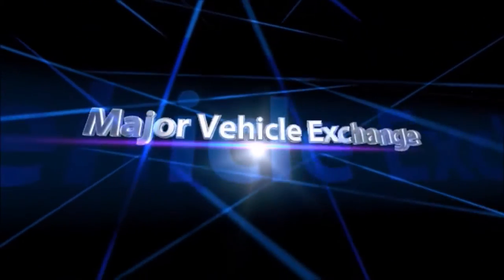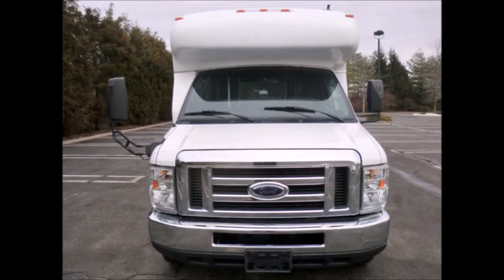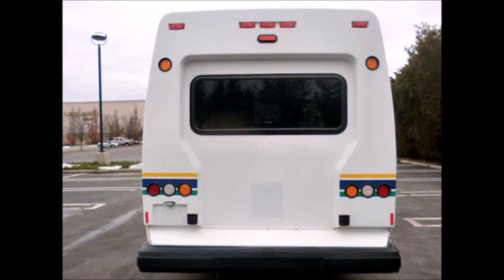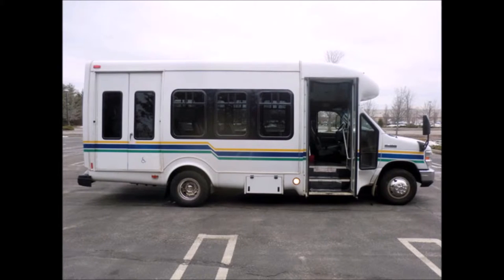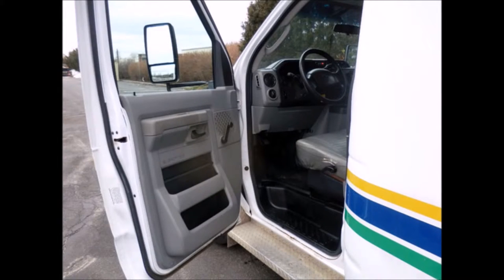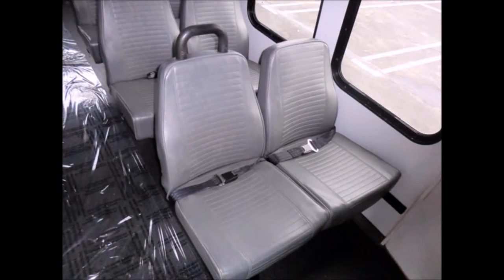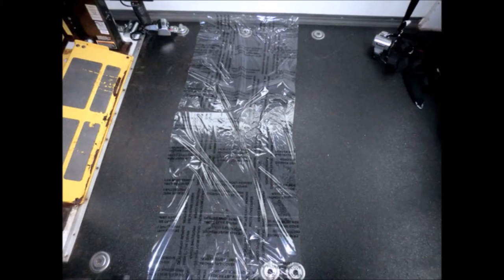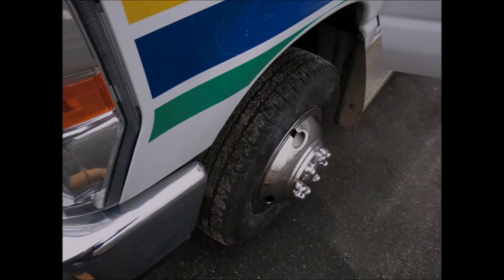Used Buses For Sale | 2009 Ford E450 Non-CDL Bus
- Used Buses For Sale in Miami FL | Call | 2009 Ford E450 Startrans Non-CDL Wheelchair Shuttle Bus For Sale in Miami FL

- Major Vehicle Exchange is located in Westbury, NY and is one of the finest and oldest Used Bus Companies in the USA and specializes in the sale of fully reconditioned(from Bumper to Bumper) and inspected used buses & Wheelchair Vans across USA & Canada. We provide complimentary airport pickup/drop across USA & Canada and have more than 40 multi purpose Used Buses & Wheelchair Vans in our inventory, all our vehicles are ready for delivery. We have been in business for more than 30 years and specialize in dealer to dealer sales, we provide assistance in shipping and transportation arrangements.

Major Vehicle Exchange presents used buses for sale in miami florida 2009 Ford E450 Startrans Non-CDL Wheelchair Shuttle Bus.
It can accomodate 12 passenger with 2 wheelchair positions plus driver.
This vehicle was previously owned and extremely well maintained under rigid DOT regulations.
The exterior coach is in excellent condition and just detailed for an excellent appearance.
It's seating arrangement is perfect for Tours, Charters, Shuttle Service, Church, Senior and Adult Daycare, Retirement Homes, Handicapped Mobility, Work Crews and much more.
Braun Century Electronic Wheelchair Lift.
It has POWERSTROKE V-8 ENGINE & 5 speed AUTOMATIC TRANSMISSION WITH OVERDRIVE.
New AM/FM Bluetooth USB Audio System w/Remote
Electric Heated Mirrors + Anti Lock Brakes.
Fully inspected and ready for immediate delivery.
Reclining driver's seat with armrest.
Tilt Wheel.
DOT safety EQUIPMENT is located THROUGHOUT the bus.
Stainless steel entrance rails with vanity panels.
VINYL PASSENGER SEATS WITH SEAT BELTS & GRAB HANDLES.
FULLY DETAILED SHUTTLE BUS WITH VINYL SEATING FOR 12 PASSENGERS AND 2 WHEELCHAIRS.
Over head hand rails& lighting.
It can accommodate up to 2 wheelchair positions.
Black Rubber Transit Floor.
First Aid Kid.
Advanced Fast Idle System.
Wheelchair Safety Interlock System.
The tires with New Chrome Wheel Simulators and mud flaps are in very good to excellent condition.